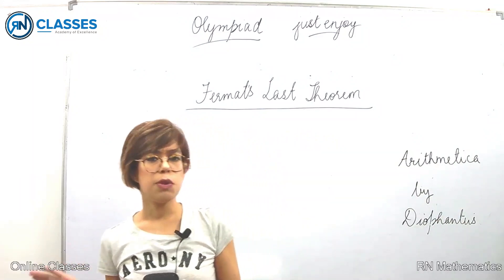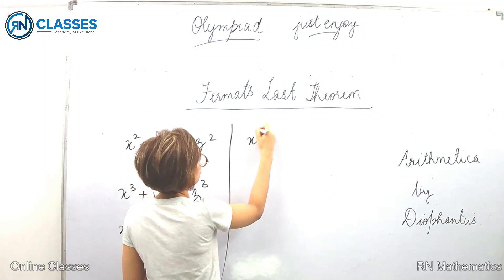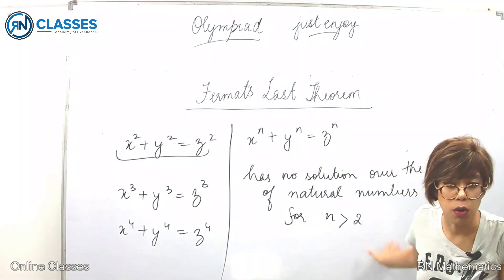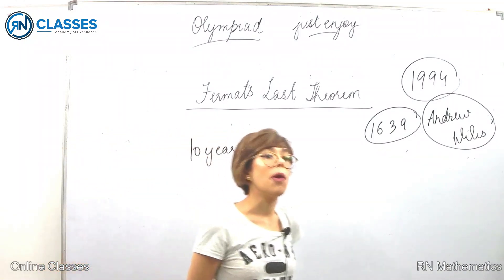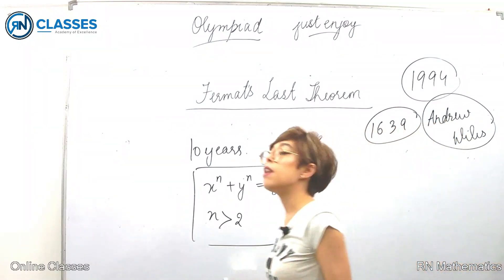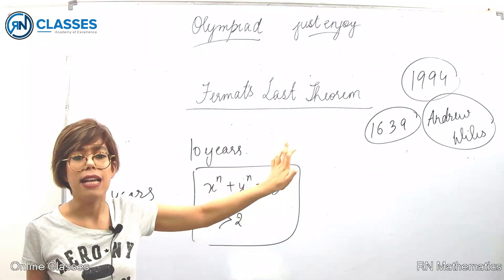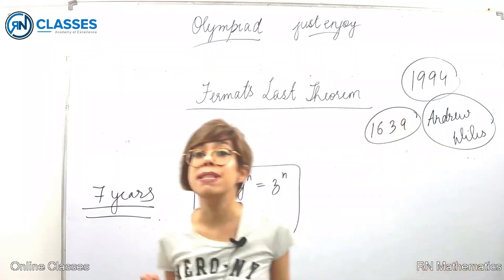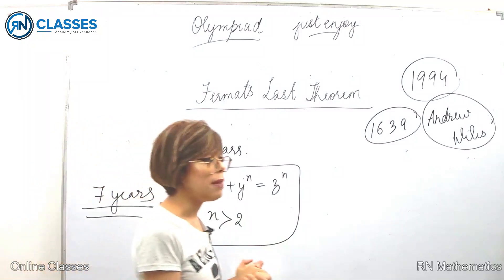The Problem which remained unsolved for 357 years - Fermat's Last Theorem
In this video, we have discussed one of the most intriguing problems that perplexed the greatest mathematicians of our age. Even Euler was unable to completely solve the problem; he gave partial proof of it. This certainly indicates the immense complexity of the result. Yet when you look at the statement of Fermat’s Last Theorem, you can understand it. It is simple, eloquent, and concise that even a 10-year-old child can understand.
This is what propelled the English Mathematician, Andrew Wiles to go on a quest for proof of it. It was not an easy feat to capture the essence of the proof but after 7 years of self-isolation, he was able to do so.
This is what the video is all about. It highlights the perseverance and determination of mathematicians who dare to understand the beauty of the subject. We hope to make you wonder when you finish watching it.

📚 📚Fun with Mathematics📚 📚
🚀 RN CLASSES = Depth of Mathematics + High Scores
RN Classes, we endeavor to kindle the minds of students with a genuine interest to solve problems, understand and apply concepts, and eventually nurture their goals to excel in their chosen careers in the field of engineering, medical and others. With the advent of Artificial Intelligence, the knowledge of Mathematics is quintessential.

🟢RN CLASSES has launched FREE ONLINE SUBJECTIVE TEST SERIES FOR CLASS 6-12.🟢

✔️RN Classes invites you to take advantage of 100% FREE ONLINE SUBJECTIVE TEST SERIES for all CBSE/ICSE for classes 6th to 12th. This test series is prepared by our Math's Expert Faculty, which will help you to get 90% above in your School/Board Exam.💯

✔️Learn from the Masters of Mathematics- India’s best Math Teachers.

School Papers--